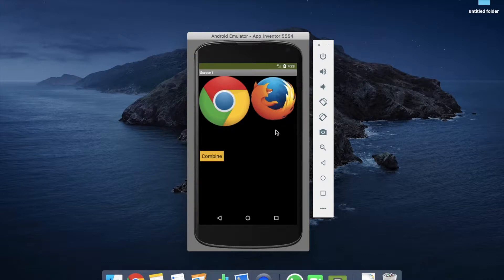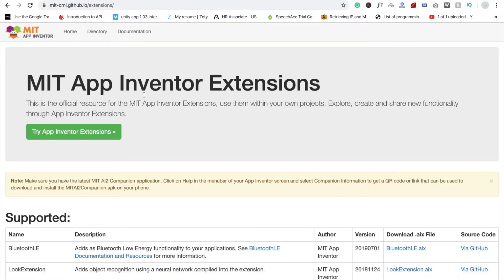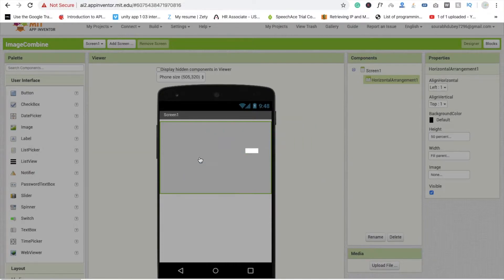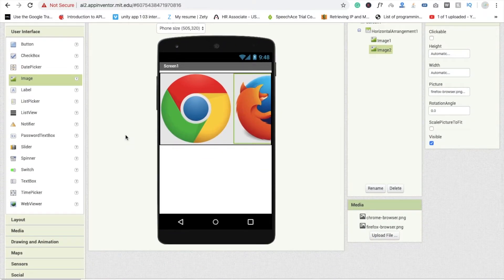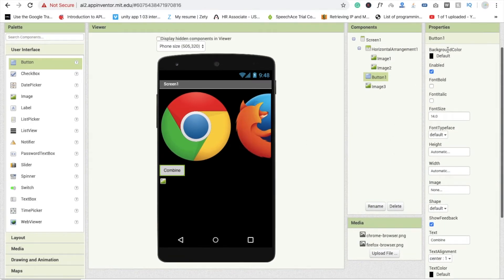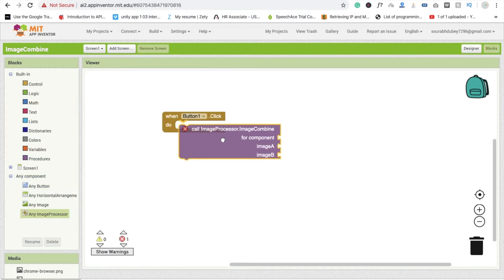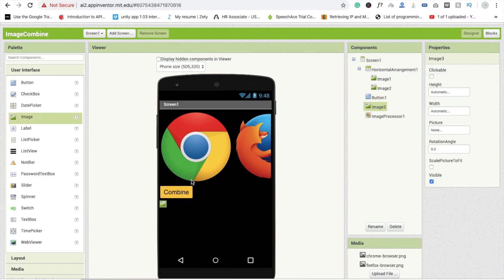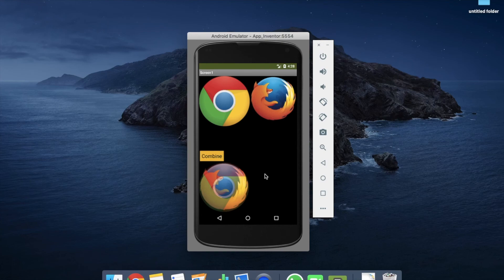How to combine two images using mit app inventor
ImageProcessor can do a weighted combine of two images, return the greyscale of an image. Download this

Image processing
Image processing is the technique to convert an image into digital format and perform operations on it to get an enhanced image or extract some useful information from it. Changes that take place in images are usually performed automatically and rely on carefully designed algorithms.

Image processing is a multidisciplinary field, with contributions from different branches of science including mathematics, physics, optical and electrical engineering. Moreover, it overlaps with other areas such as pattern recognition, machine learning, artificial intelligence and human vision research. Different steps involved in image processing include importing the image with an optical scanner or from a digital camera, analysing and manipulating the image (data compression, image enhancement and filtering), and generating the desired output image.

The need to extract information from images and interpret their content has been the driving factor in the development of image processing. Image processing finds use in numerous sectors, including medicine, industry, military, consumer electronics and so on.
In medicine, it is used for diagnostic imaging modalities such as digital radiography, positron emission tomography (PET), computerised axial tomography (CAT), magnetic resonance imaging (MRI) and functional magnetic resonance imaging (fMRI). Industrial applications include manufacturing systems such as safety systems, quality control and automated guided vehicle control.

Complex image processing algorithms are used in applications ranging from detection of soldiers or vehicles, to missile guidance and object recognition and reconnaissance. Biometric techniques including fingerprinting, face, iris and hand recognition are being used extensively in law enforcement and security.

Digital cameras and camcorders, high-definition TVs, monitors, DVD players, personal video recorders and cell phones are popular consumer electronics items using image processing.

aia mit app inventor
how to test mit app inventor
advantages of mit app inventor
ios inventor
mit app inventor cost
android block coding
hal abelson
windows app studio
convert java to app inventor
course in a box
starter apps app inventor
aia to android studio
mit ai2 companion ios
app inventor download apk
mit ai2 companion for windows